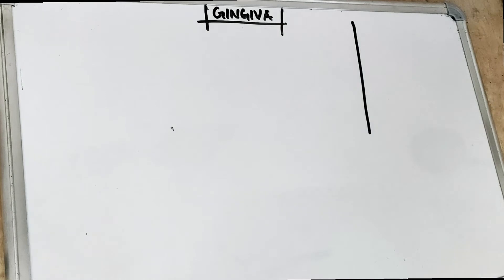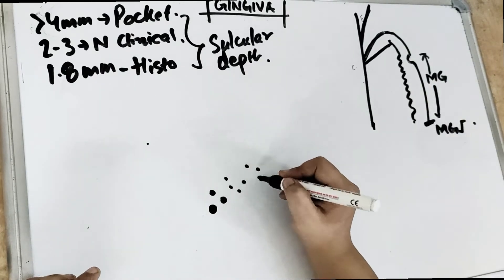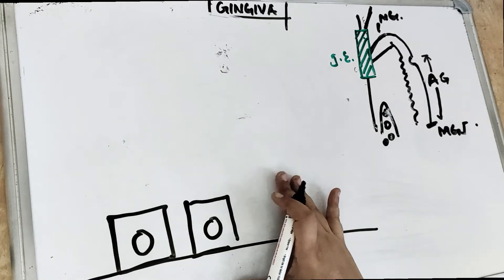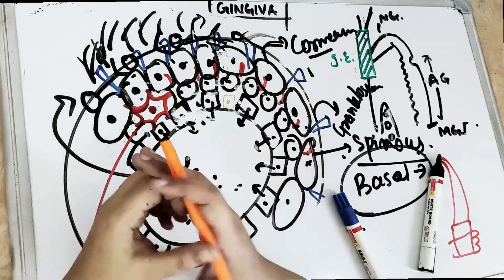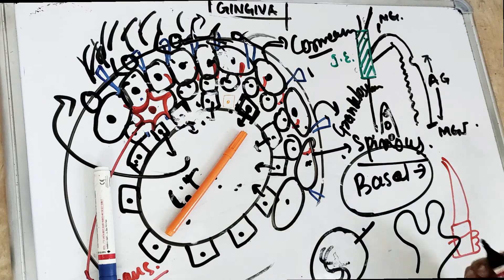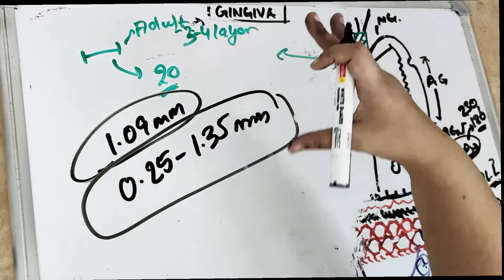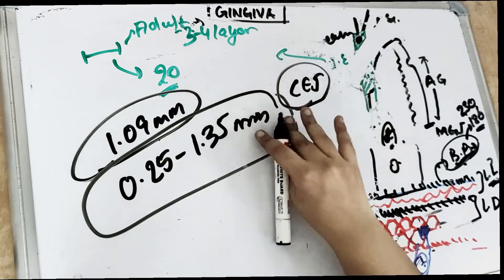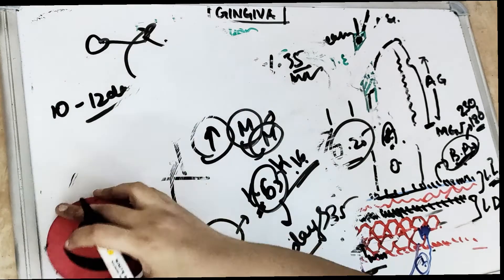gingiva lecture - part 2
understand all periodontology lecture with easy explanation.. like you have never read before...
most easy and simple explanation of gingiva lecture...understand rather than mugging up..
principal fibres and secondary fibres
dentogingival fibre
alveologingival fibres
dentoperiosteal fibres
circular fibres
trans septal fibres
stratum basale
stratum spinosum
stratum granulosum
stratum corneum
as the epithelium of gingiva is important for keratin production as well as for the defence. this periodontics lecture is a strorytelling lecture of army soldiers as the different layers of epithelium..

watch the periodontology lecture to understand the concepts of periodontology with dr. sangeeta poriya @dental pathshala for neet pg mds preparation
this neet mds video lecture aims to guide you with your neet mds 2021 exam